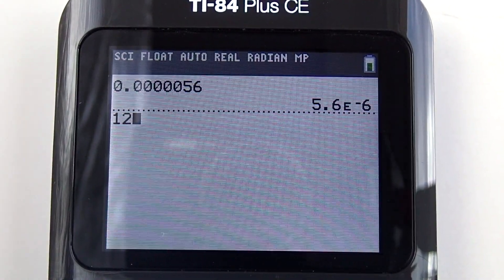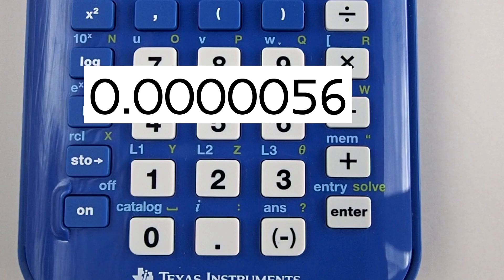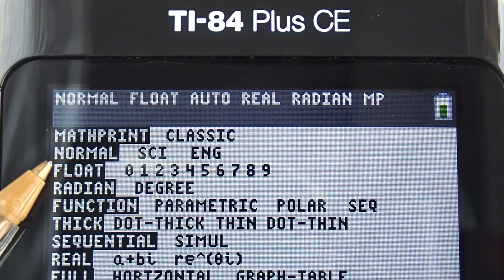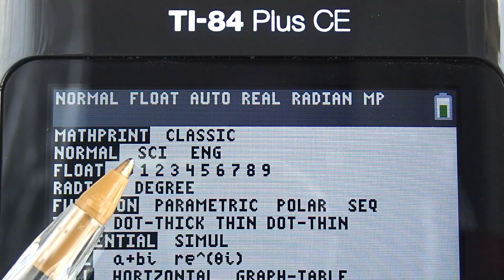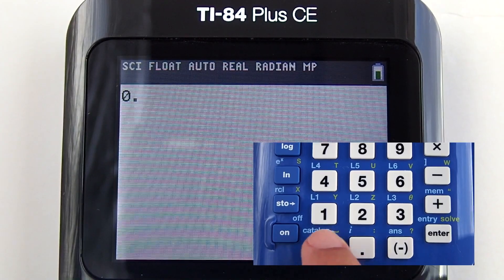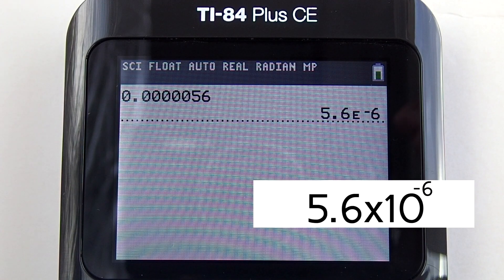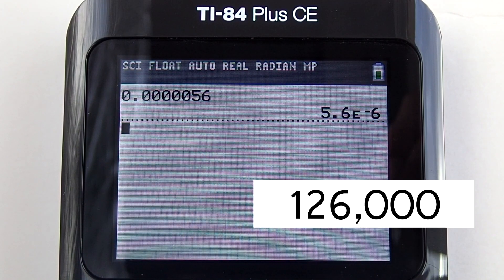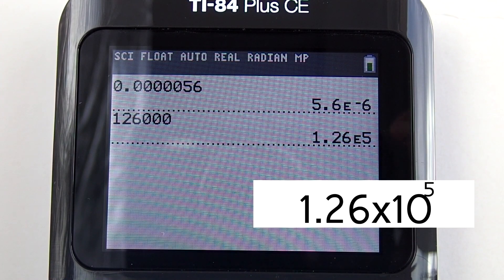TI 84 Plus CE Convert a Decimal Number to Scientific Notation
How to Convert a Decimal Number to Scientific Notation on the TI 84 Plus CE Graphing Calculator